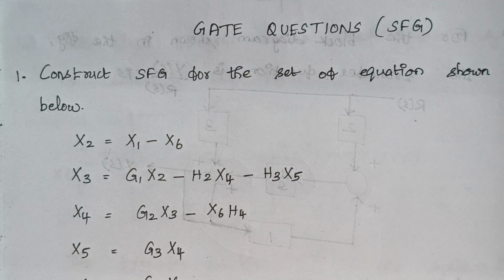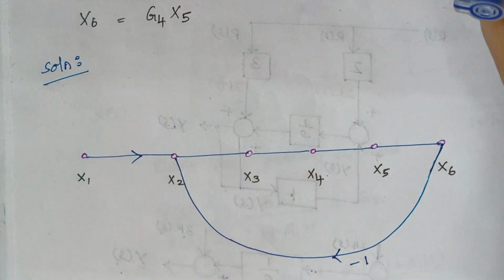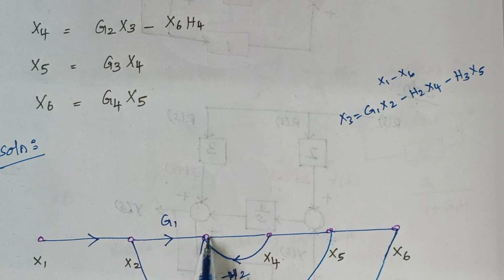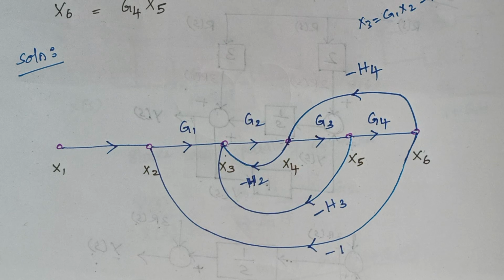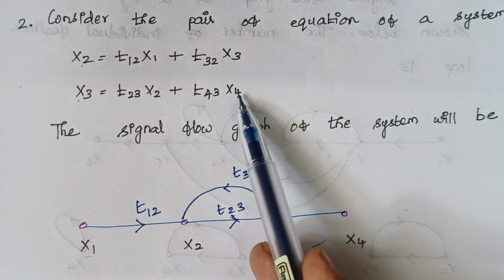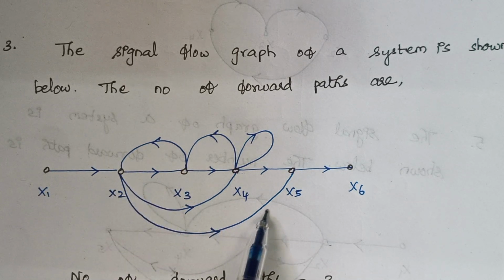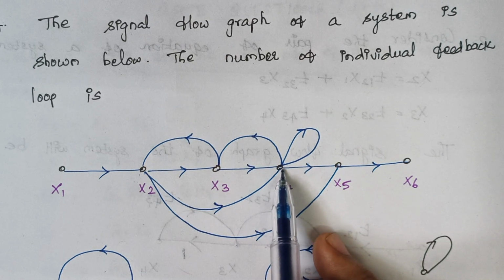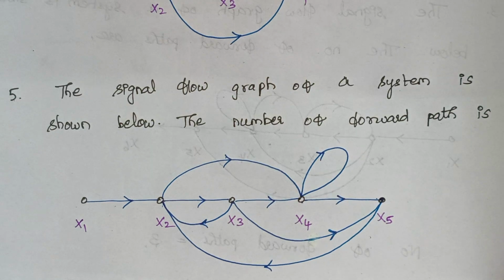Gate Questions ( Signal flow graph)